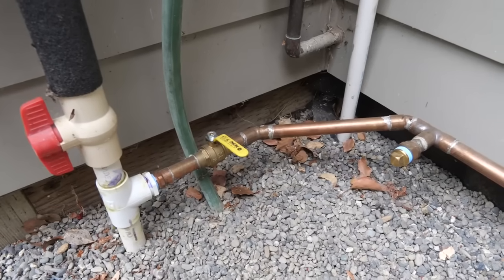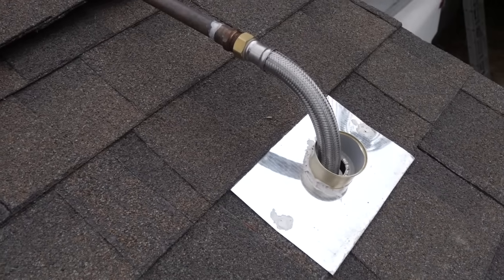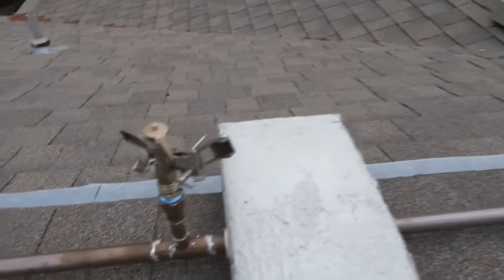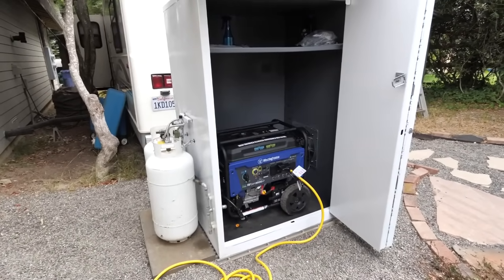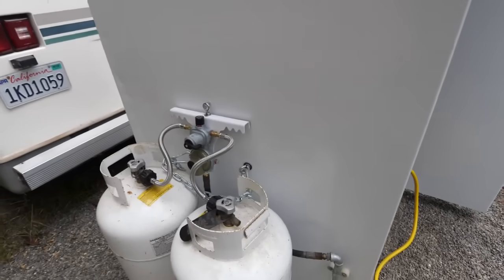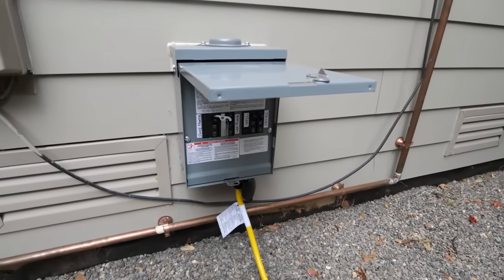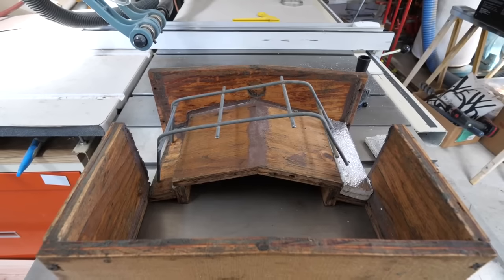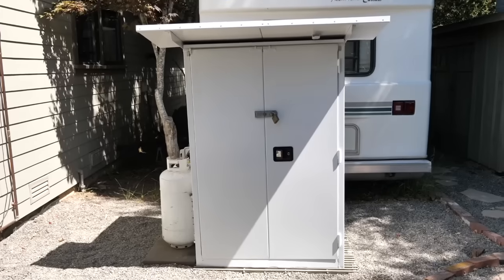Roof sprinklers and backup generator for wildfire-prone rural house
I installed three sprinklers on my roof and a propane-fueled generator to power our well. Inspired by a person I know who saved his house in Napa County with roof sprinklers during a recent wildfire. I soldered the copper pipe with a propane torch (using a piece of sheet metal to protect the shingles). It's not a difficult job. Copper will last much longer than PVC pipe.